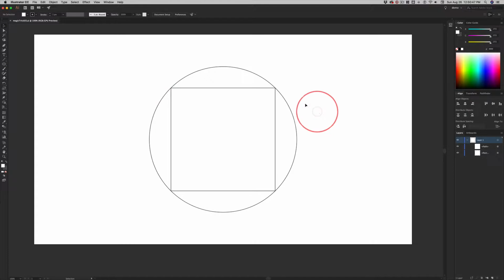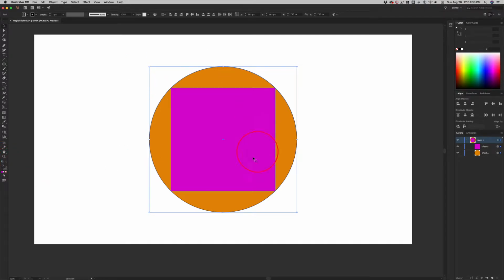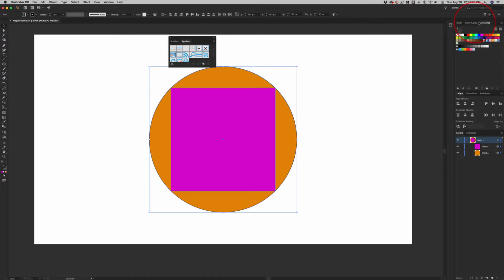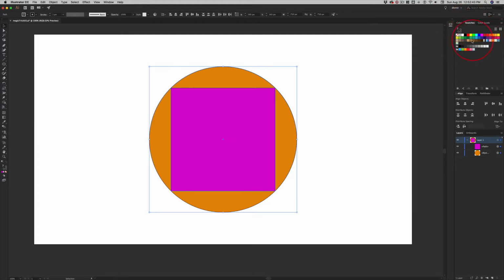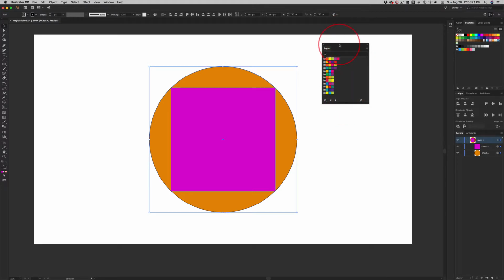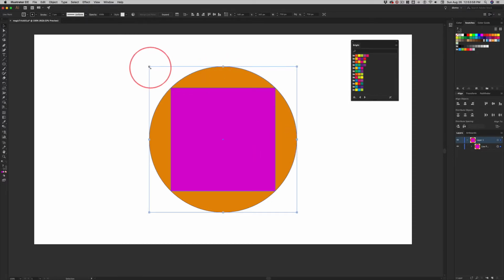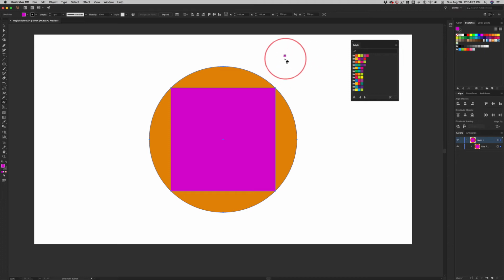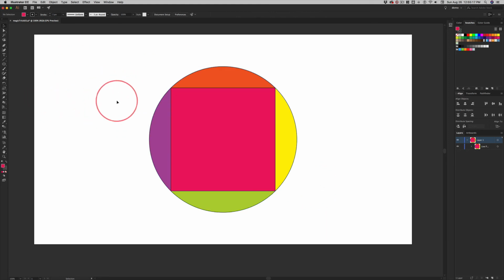Ai Magic Trick Part III